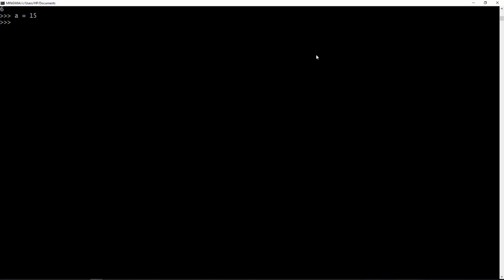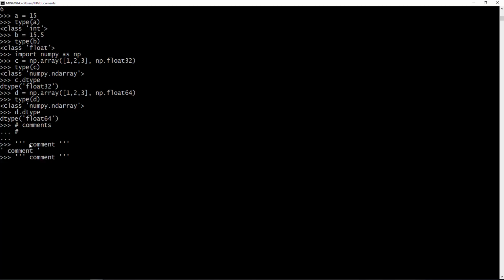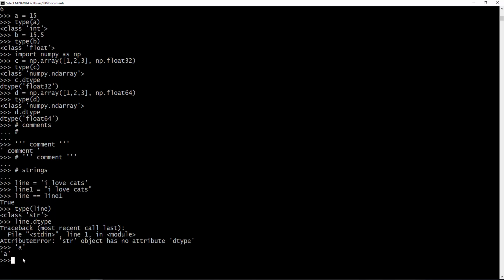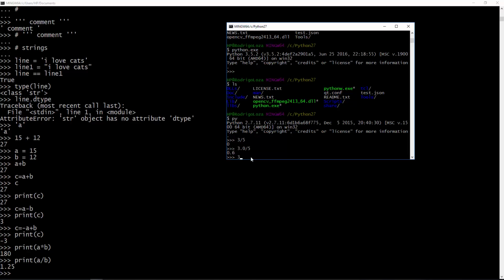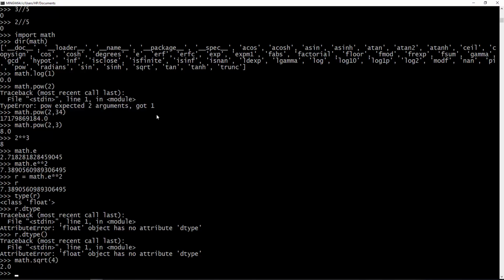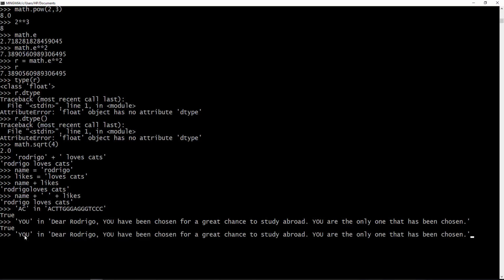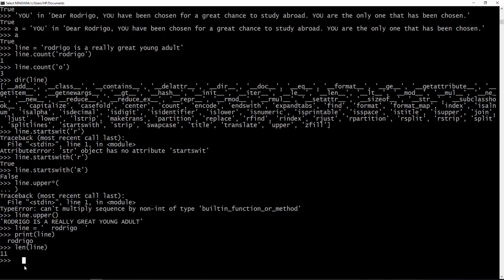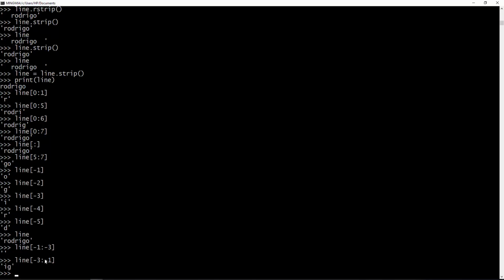Primitives (int, float, str), math and logical operations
Primitive types in Python plus some of their available operations.